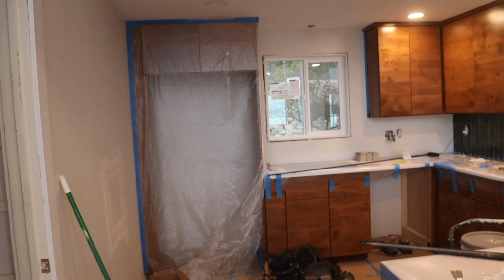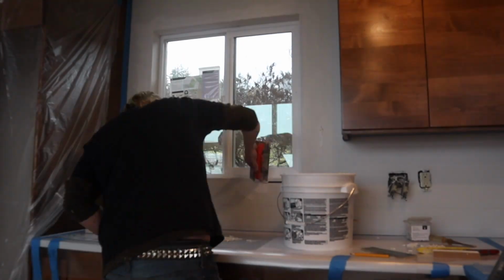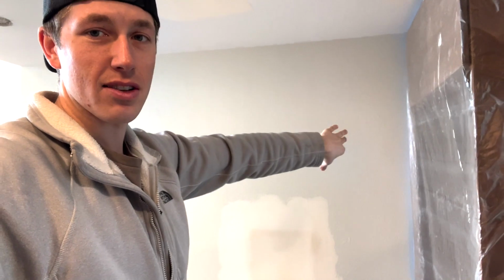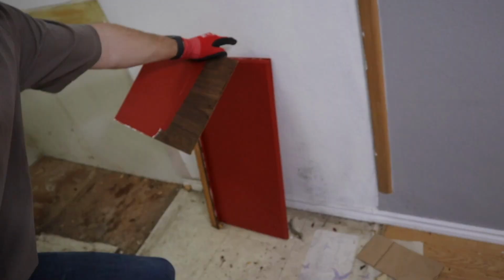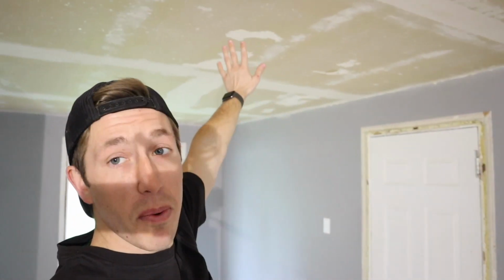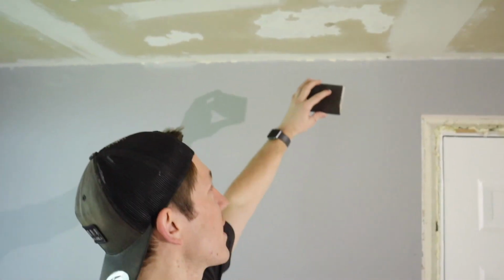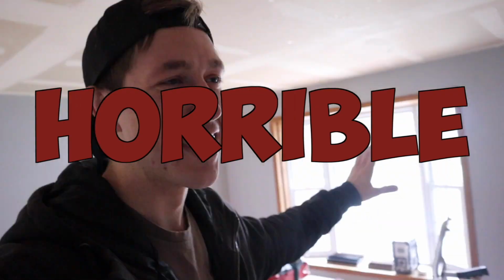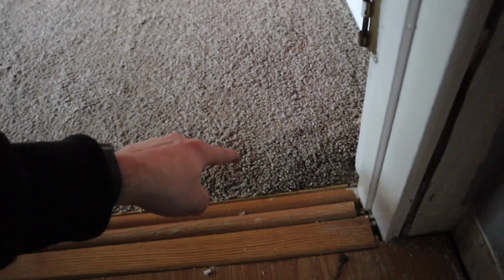Remodeling A House For The First Time In 50 Years! |New Project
In today's video, we kick off a brand new house remodel! This house was built in the 1970's and hasn't been touched since then. We start the kitchen demolition and work to start addressing the ceiling! Also, we continue with our house remodel that we've had going on for the last few months and are so close to wrapping up! I'm really excited to kick off this new project and bring you all along for the journey!

Bonz, aka Zach, is a 2nd generation General Contractor from Washington State. In 2021 he left his engineering position at a Fortune 500 company to become the Operations Manager for the family business. Zach promotes commercial and residential construction by filming his day-to-day adventures with his Dad (Old Man) and many of the workers (Brandon, Caleb, Jacob, Todd, Codie, Marv, and Amber). With the help of the family and crew, Zach instills humor and education into his videos fit for viewers of all ages!

Despite being 27-years old, Zach has an old-fashion work ethic with an innovative approach toward construction technology and practices. Zach's mission is to provide an inside look at the everyday life of working in the trades as well as provide construction education and innovation, from technological advances in construction equipment to streamlining processes.